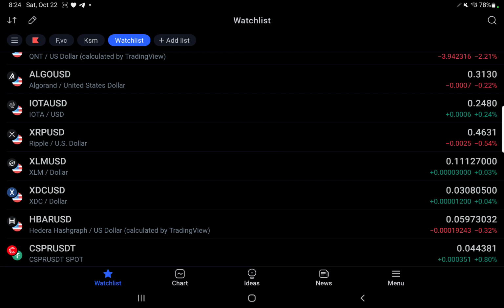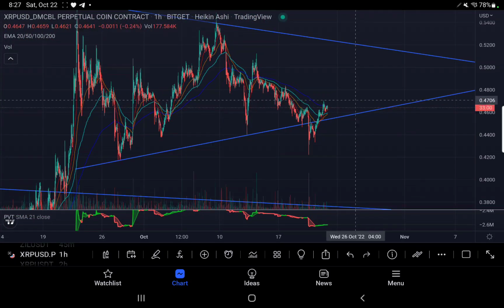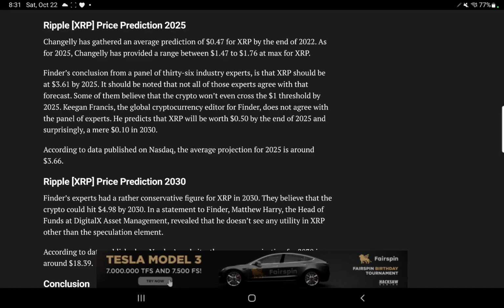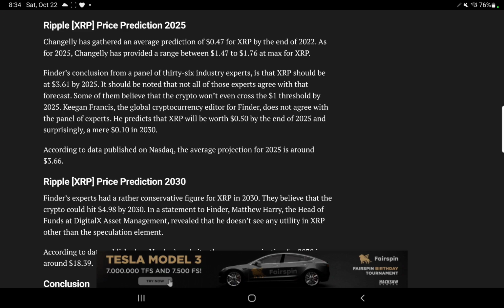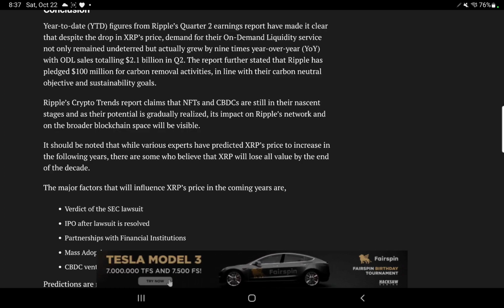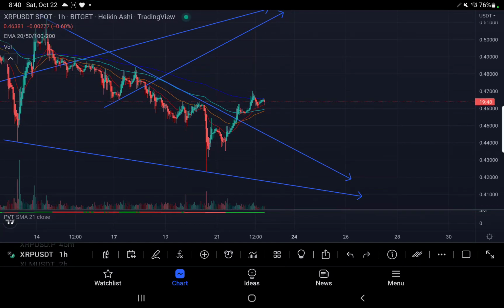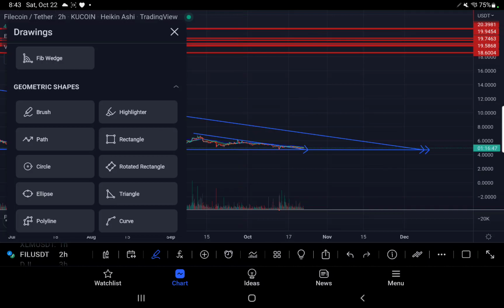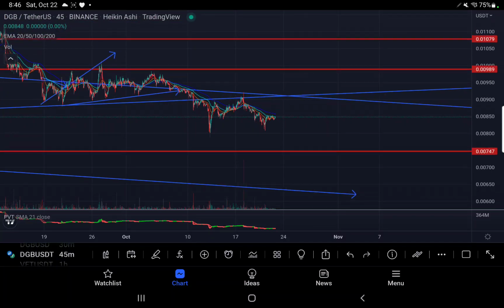RIPPLE XRP RAW TA+ PRICE PREDICTION 10K XRP WORTH 180K 2030? NASDAQ DATA REVEALS XRP 18$+IN 2030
IN THIS TIME IN HISTORY WE MUST TRANSCEND OUR AWARENESS TO A DIGITAL ERA WHERE PAPER MONEY IS NO LONGER AN OPTION. WHEN THE IS0-20022 FRAMERWORK IS PUT INTO PLACE... THATS WHERE THE ISO-20022 COMPLIANT COINS IN PARTICULAR XRP WILL TRANSCEND THE WAY WE USE MONEY ON A WORLD LEVEL. DONT MISS THIS ONE CHANCE IN HISTORY TO BUILD AND TRANSFORM YOUR WEALTH. NOT JUST FOR YOU BUT YOUR KIDS KID. NO MOON NO B.S FUD FREE  NEXT LEVEL TECHNICAL ANALYSIS

BITGET TRADE XRP WITH NO SPOT FEES NO VPN IN USA NO KYC

                                                                 ADDITIONAL CONTENT

I AM NOT A FINACIAL ADVISER